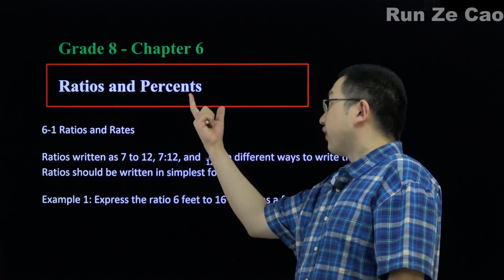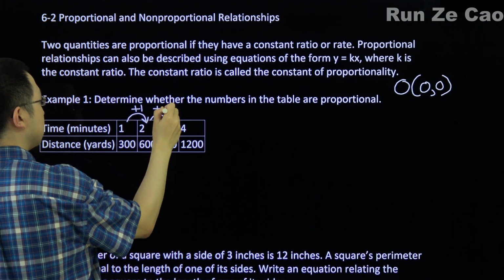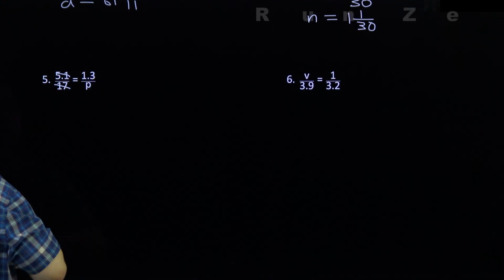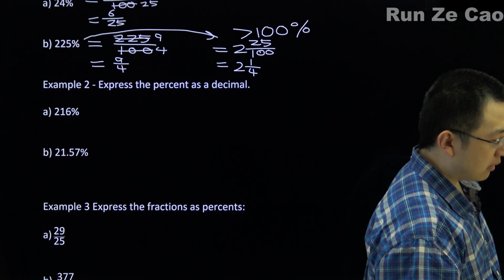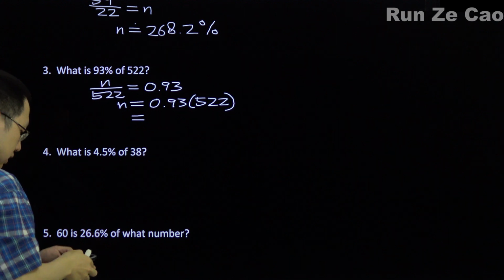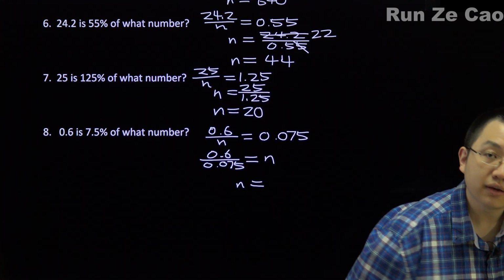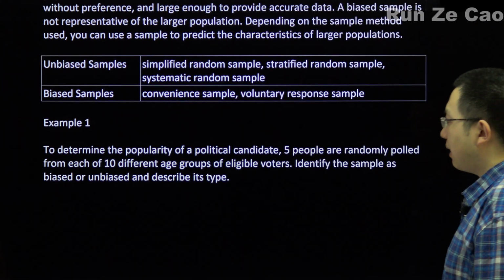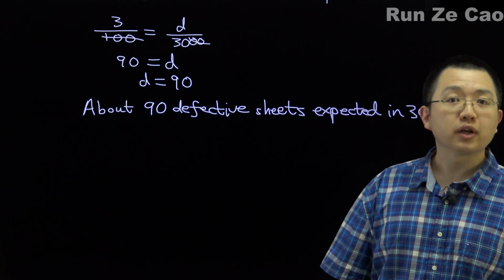Math 8 Chapter 6